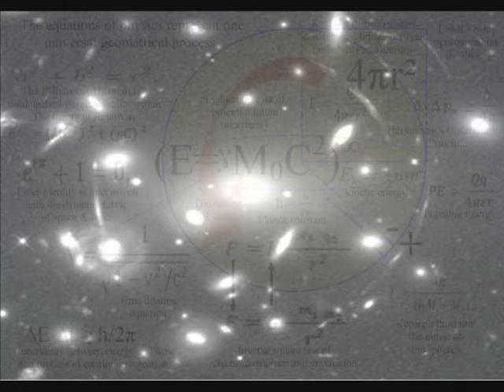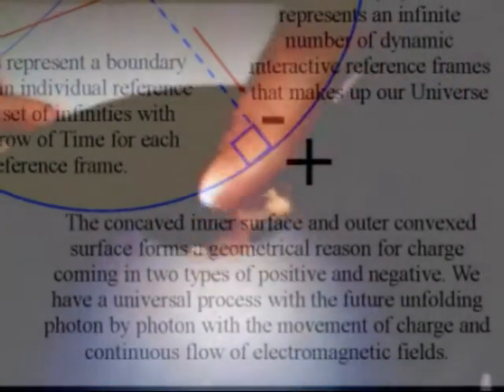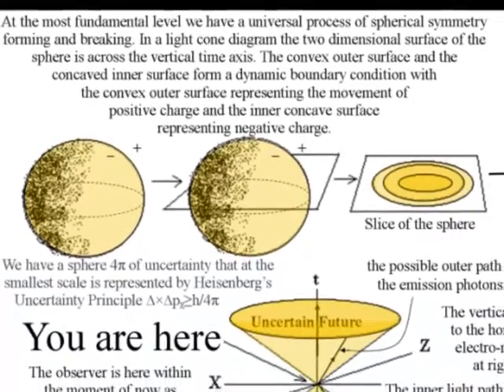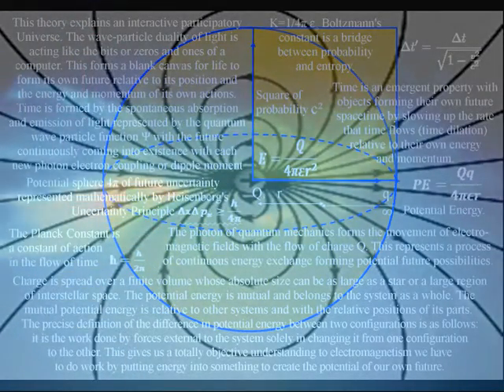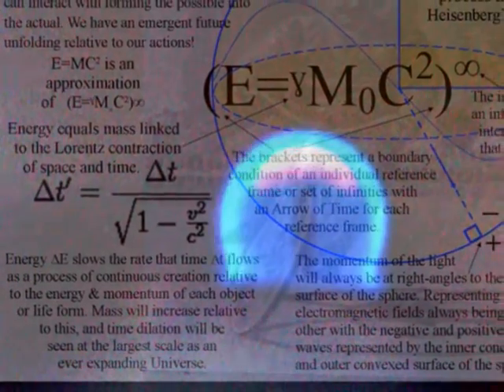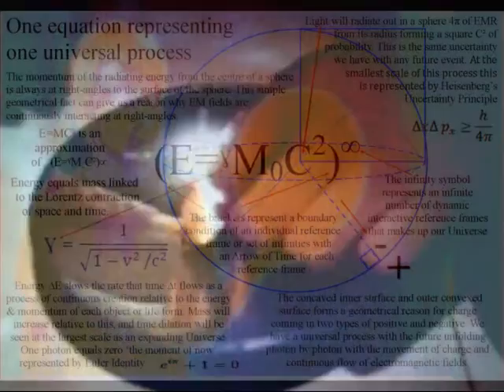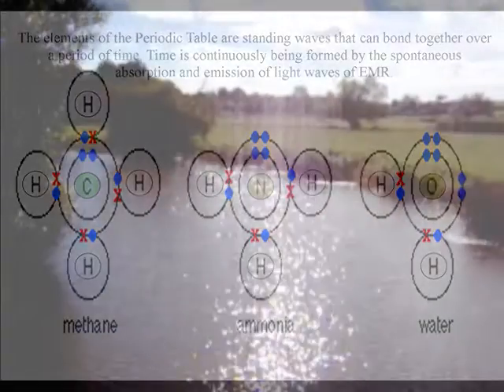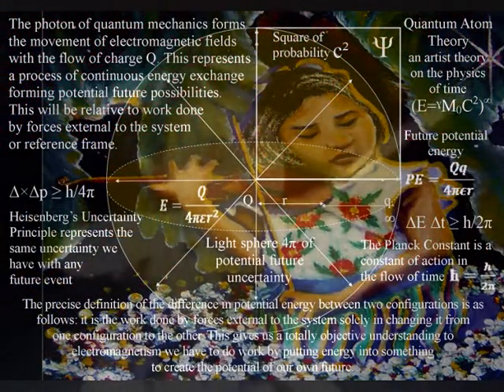Is each Life form a Microcosm of the Whole?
This video is going to explain that in many ways each part of the Universe is a microcosm of the whole universe and it is going to do this not by explaining some form of new age spirituality, but by physics. We have a great unity in physics and mathematics that in this theory represents everything being connected by one universal process of energy exchange. But for everything to be a microcosm we need more than just everything being based on one universal process. What we would need is the holographic principle has part of this process. This is because in a hologram the three dimensions of everyday life can be encoded on the two dimensions of the hologram and when a hologram is broken each part contain an image or a microcosm of the whole. In this theory we have a dynamic process that can use the holographic principle on the two dimensional surface that is represented by the movement of positive and negative charge. We have positive and negative charge forming a dynamic two dimensional boundary condition for the holographic principle to take place. This is not saying that the Universe is a hologram; it is saying that the Universe is a continuum relative to the atoms of the periodic table that uses the holographic principle over what we measure as a period of time with the future continuously being based on the past.